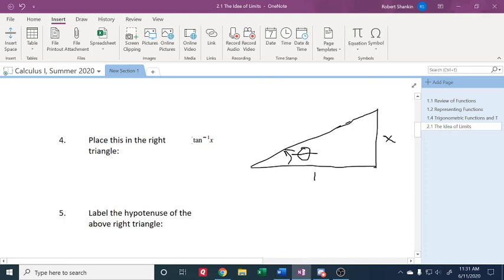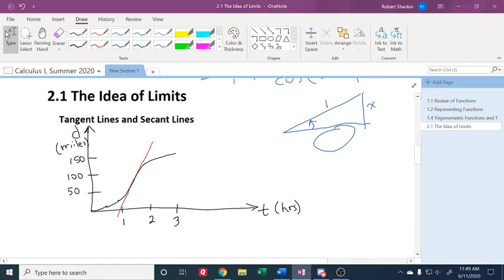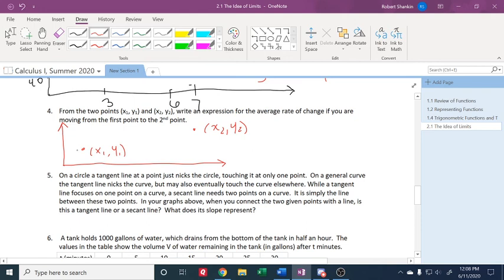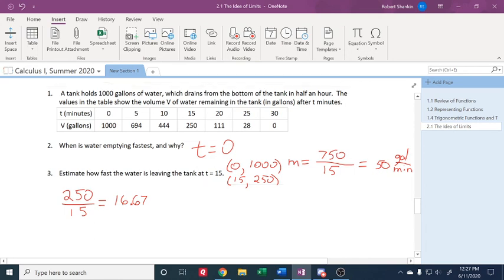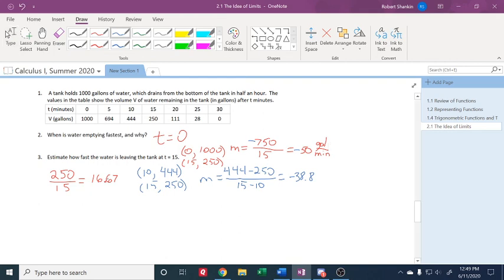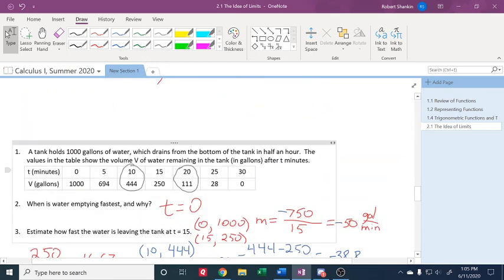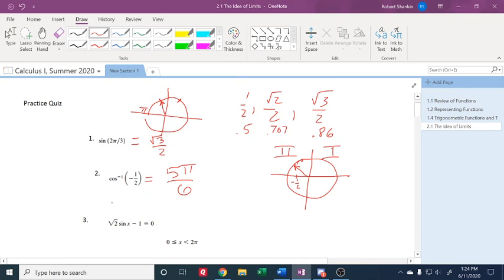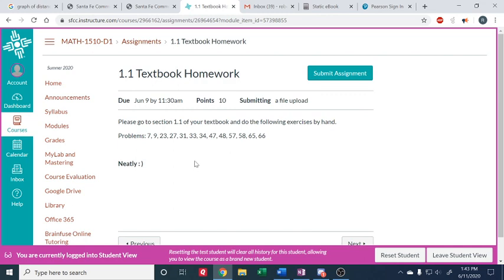Chapter 2 Section 1 The Idea of Limits